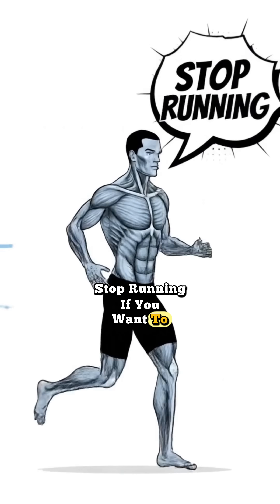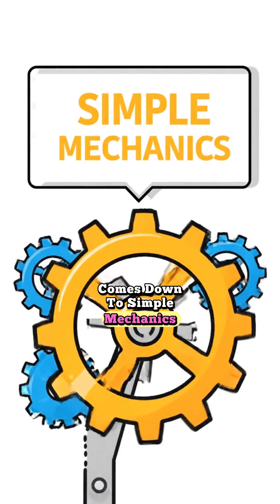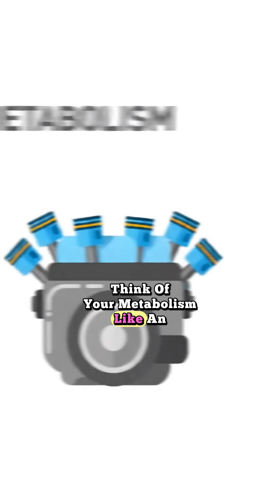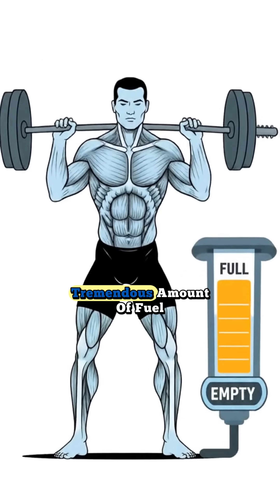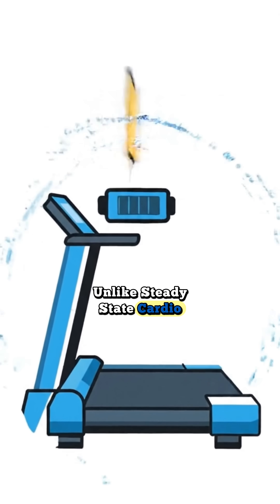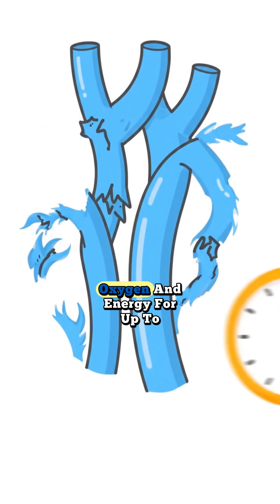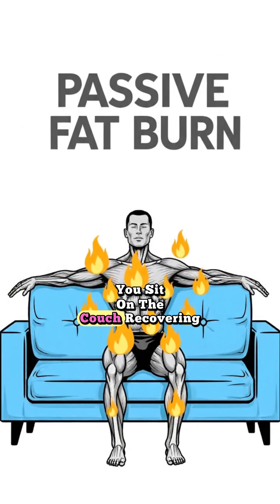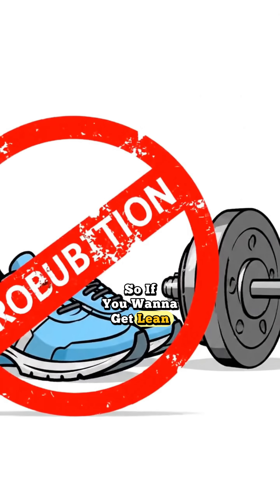Why Leg Day Burns More Fat Than Running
Why Running Is Keeping You Fat (The Metabolic Truth)

Are you tired of spending hours on the treadmill with zero results? It turns out, running might not be the best way to lose weight after 45. In this video, we reveal the mechanics of metabolism and why building your largest muscle groups is the secret to unlocking the "Afterburn Effect." Discover how to turn your body into a fat-burning machine, even while you rest.

What you will learn:

The "Engine Analogy": Why your legs burn more fuel than running.

The truth about EPOC: How to keep burning calories for 48 hours.

Why steady-state cardio stops working as we age.

How simple leg movements trigger a natural hormone spike for weight loss.

— From Dr. Rohin